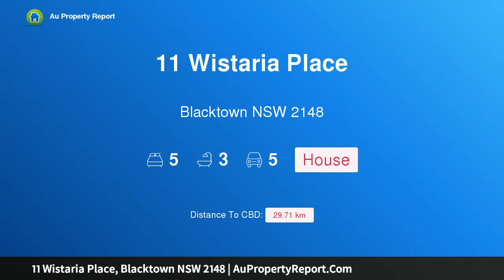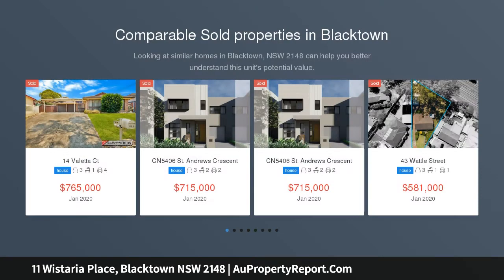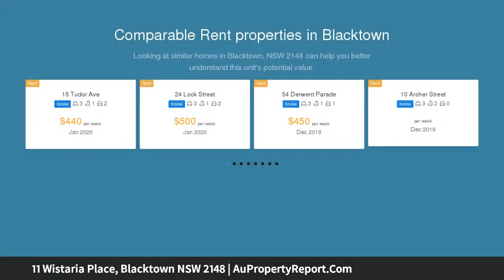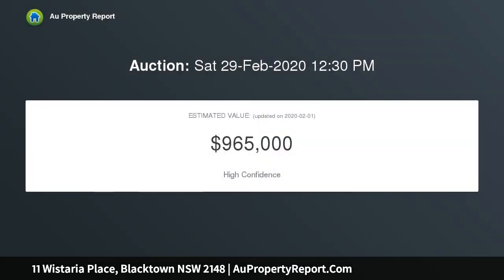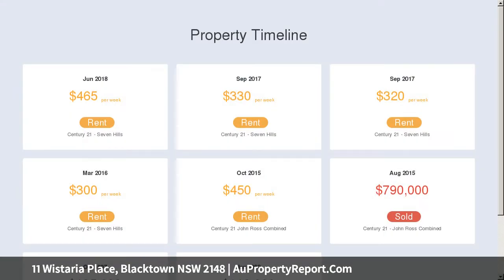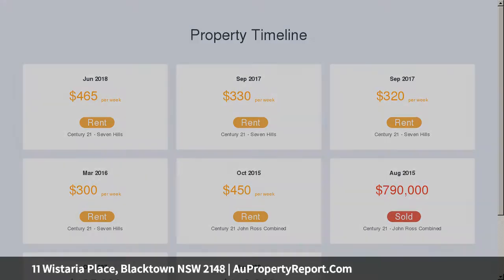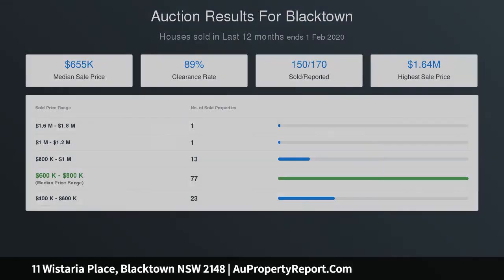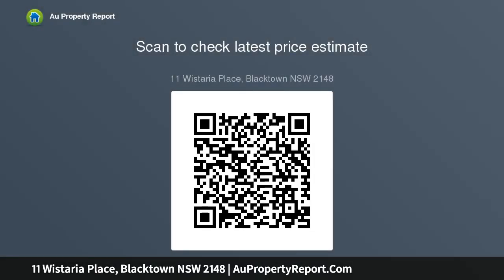11 Wistaria Place, Blacktown NSW 2148 | AuPropertyReport.Com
11 Wistaria Place, Blacktown NSW 2148
Property Type: house
Bedrooms: 5
Bathrooms: 5
Car Space: 5
NEW TO THE MARKET - BIG HOME - BIG BLOCK - $1,000 RENT PER WEEK